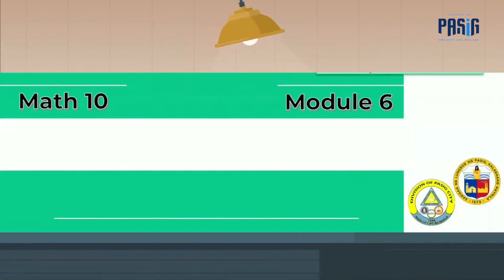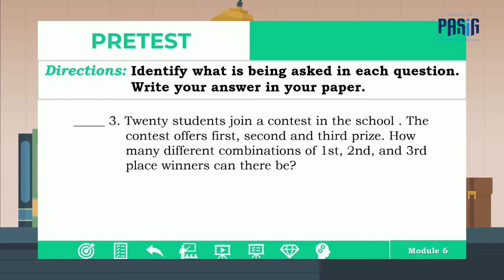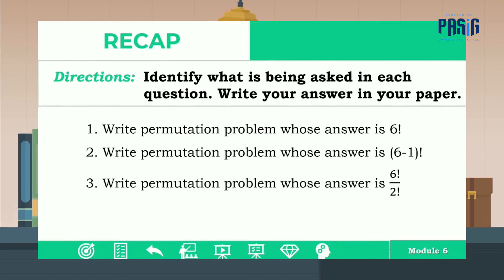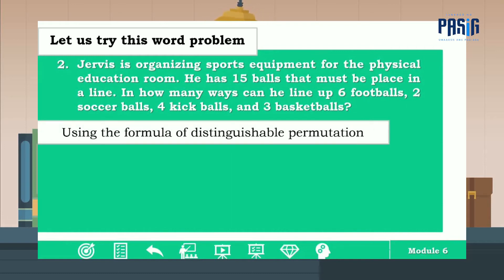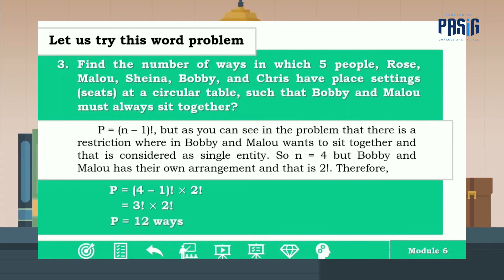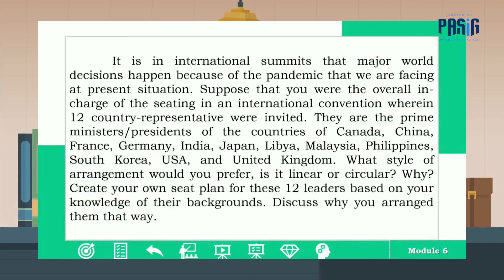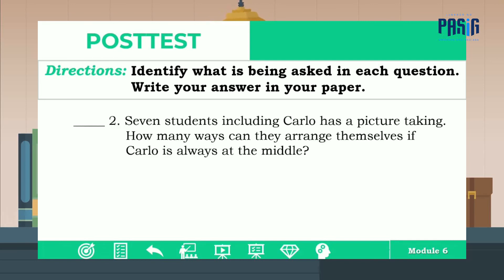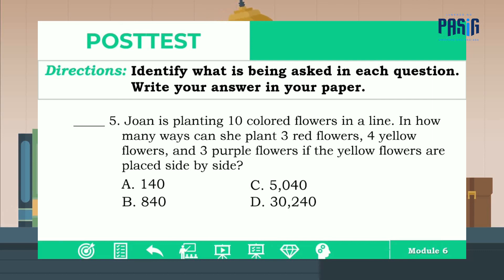MATH10 Q3 VL6 - PROBLEM SOLVING ON PERMUTATION